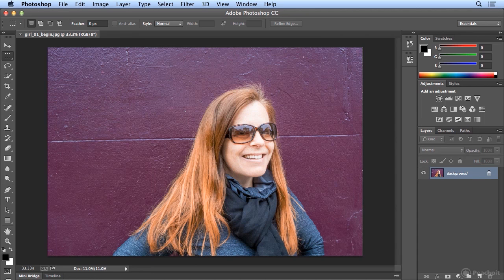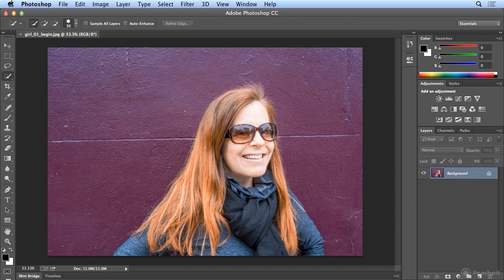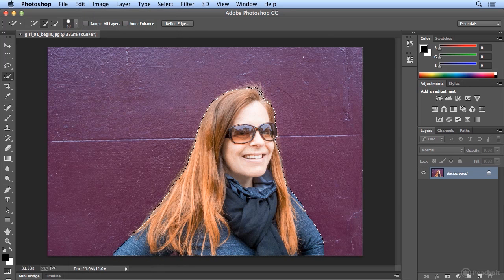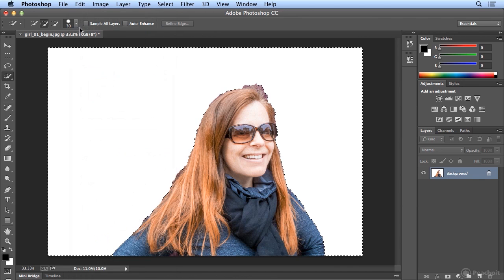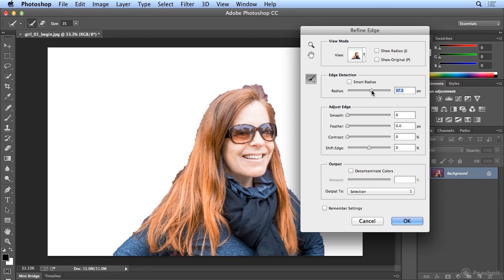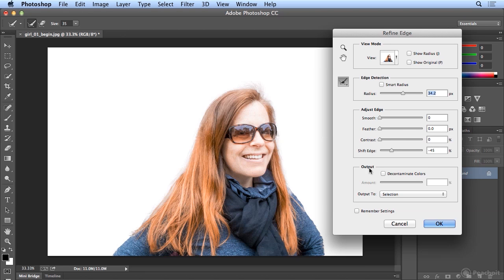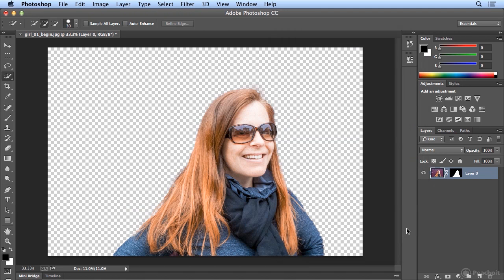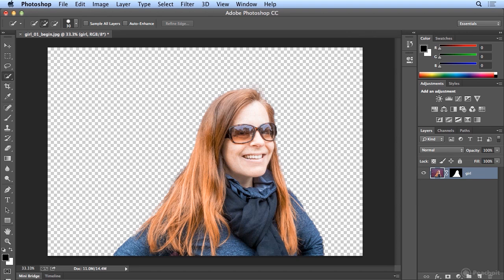Photoshop CC- Made Simple -Ch16